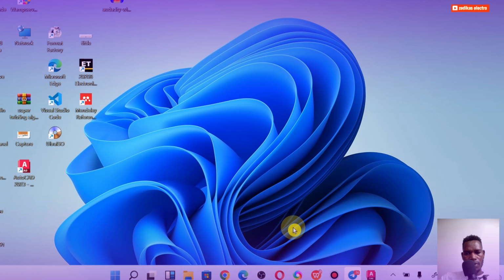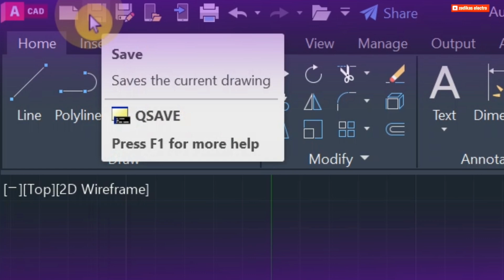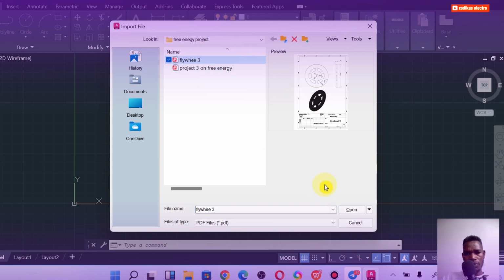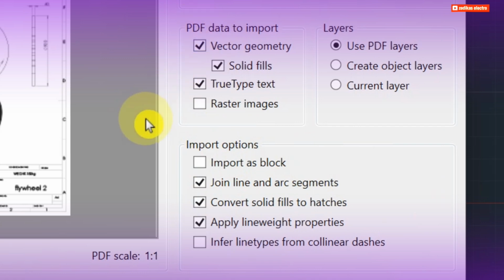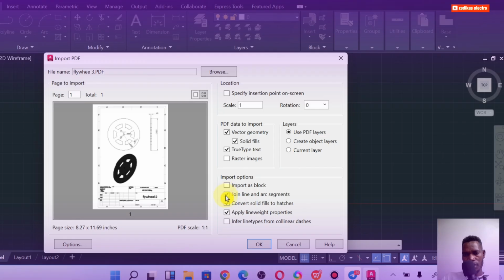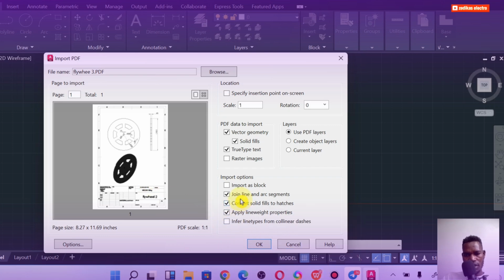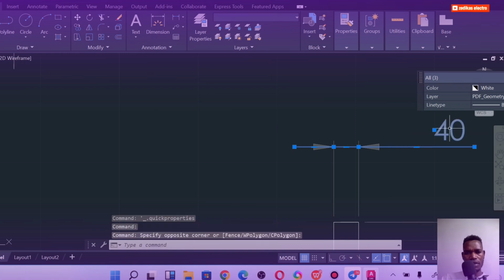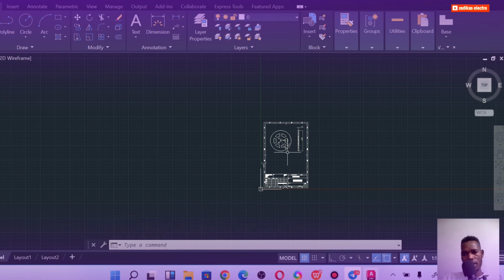How to convert DWG TO printable PDF | AutoCAD tutorial for beginners 2025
Welcome to Zedikas Electro!
In this step-by-step AutoCAD tutorial, you’ll learn how to convert your DWG drawing file into a PDF format — one of the most essential skills for engineers, architects, students, and designers. This tutorial is clearly explained in Amharic, making it easy for Ethiopian learners to follow and apply.

Exporting your work to PDF is important for sharing, printing, and submitting professional drawing files. In this video, we show you multiple ways to print or export DWG to PDF directly from AutoCAD 2024/2025.

✅ What You’ll Learn:

How to use the PLOT / PRINT command

Selecting PDF plotter/printer from the plot settings

Choosing correct paper size, layout, and scale

How to set the plot area (window/layout/extents)

How to export multiple layouts as PDFs

Best practices for high-quality PDF output

🎯 This Video is Ideal For:

AutoCAD beginners and students

Civil, mechanical, and architectural designers

University and TVET students

Anyone preparing to share or print drawings professionally

Viewers looking for an AutoCAD tutorial in English and Amharic

0:00 Intro
0:30 methods to convert AutoCAD drawing in to printing PDF format
1:00 how to convert DWG to pdf in AutoCAD.
2:00 how to edit PDF  drawing in AutoCAD drawing format
2:48 Outro